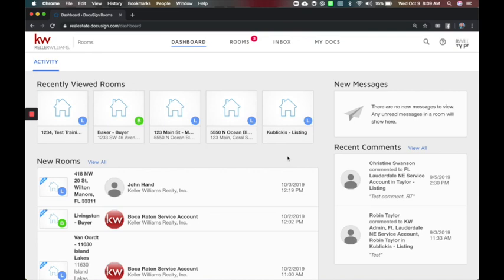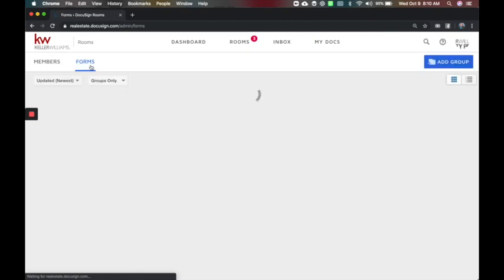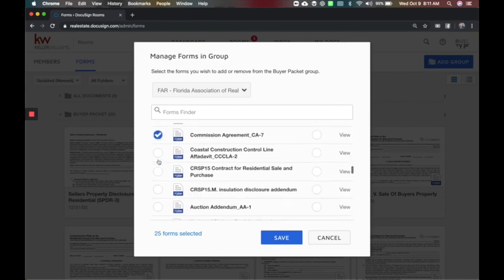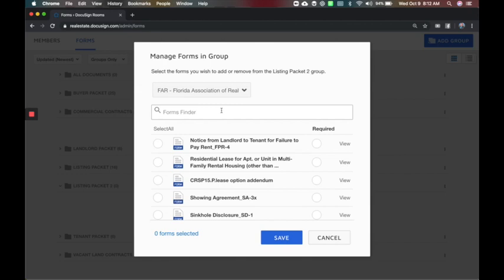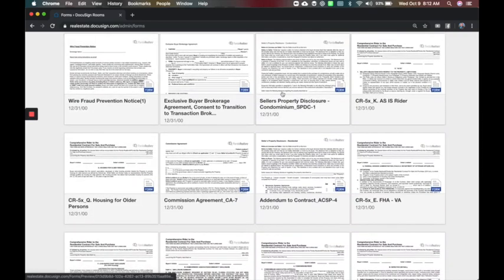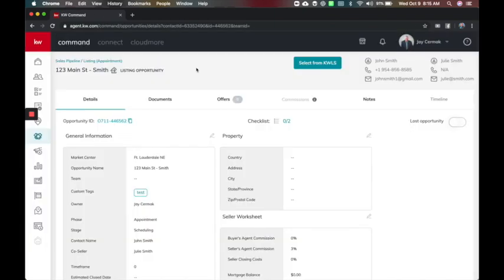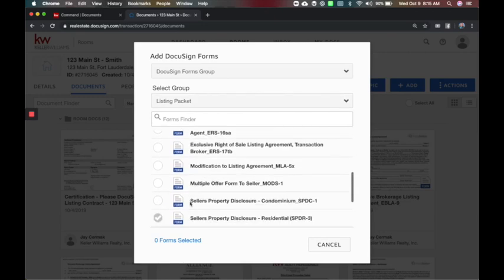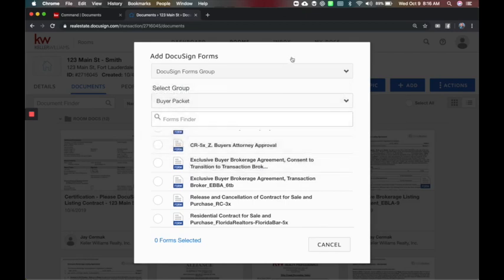KW MC: DocuSign Form Groups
In this video Jay Cermak, Trainer Extraordinaire, shows the market centers how to log into docusign rooms and create groups for the contract forms for Listings, Buyers, Commercial and more!

For these instructions to work you must log into docusign with the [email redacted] e-mail. this is how you can access the market center admin tools to manage the form groups!